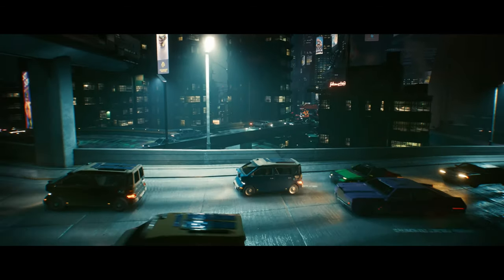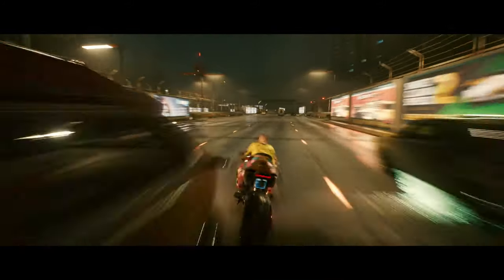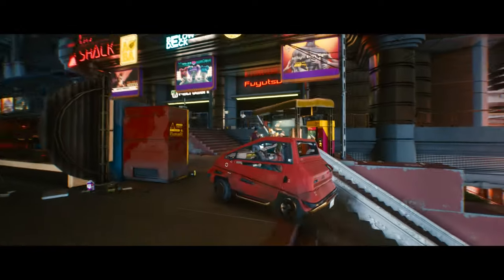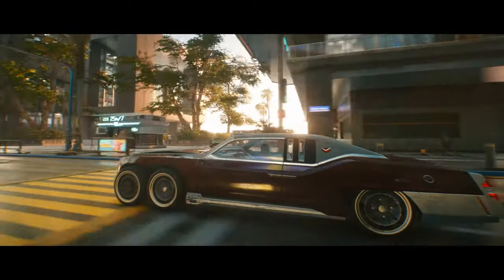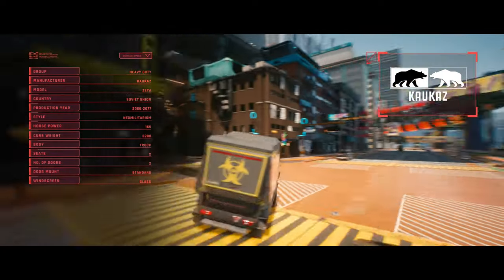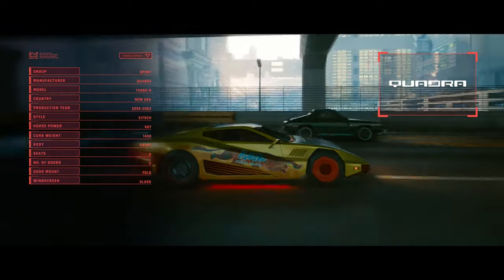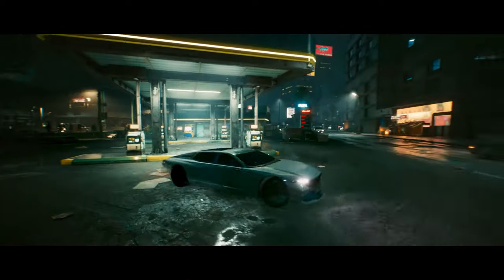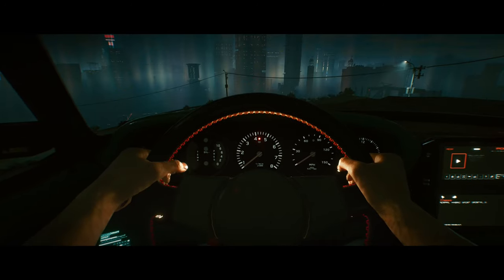CYBERPUNK 2077 - Driving Gameplay (NEW 2020) 4K And About All vehicles trailer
Cyberpunk 2077 New Trailer gameplay night city open world driving, races, cars, bikes 4K PS5/PC/Series X and current gen.

So don't miss out this amazing video and if u guys visiting my channel for first time,
                    A HUMBLE REQUEST.
COME ON JOIN ME ON DISCORD